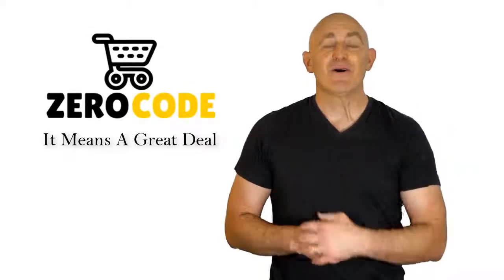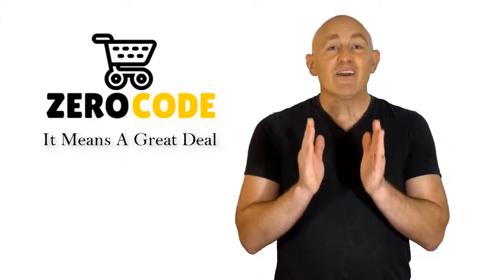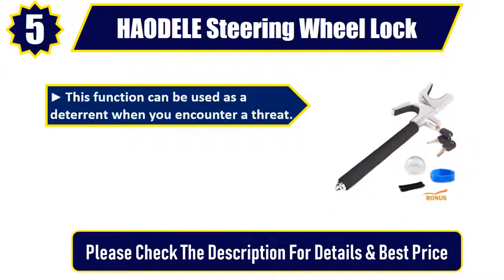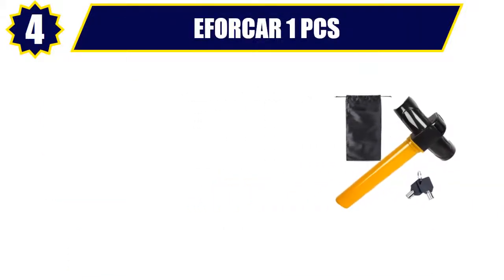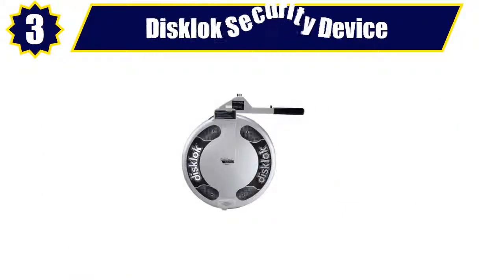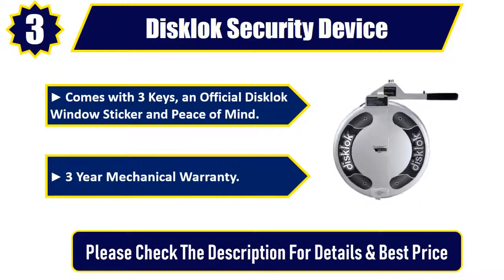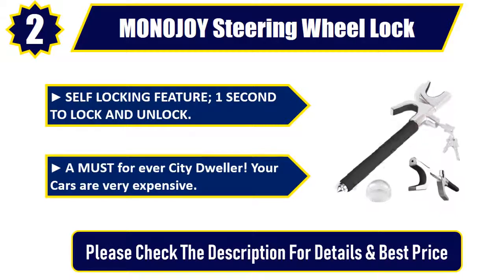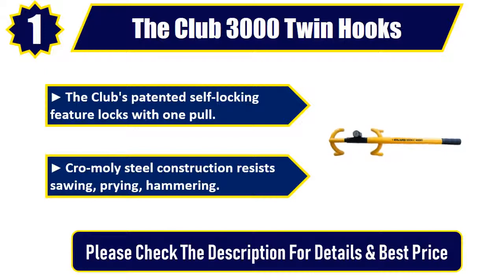✔️Best Steering Wheel Lock 2019 | Top 5 Steering Wheel Lock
Best Steering Wheel Lock 2019. Let's Checkout More Details On Top 5 Steering Wheel Lock:

👉5. HAODELE Steering Wheel Lock

👉4. EFORCAR 1 PCS

👉3. Disklok Security Device

👉2. MONOJOY Steering Wheel Lock

👉1. The Club 3000 Twin Hooks

Doing research, going to the mall, comparing similar best Steering Wheel Lock and then finding the right one for you is not an easy job. It takes a lot of time and effort. But it's not always possible to invest such a long time and effort on these sort of things. We understand that and so we're going to help you to find out Best Steering Wheel Lock through our zero code channel.

We also did background checks on the manufacturers of these best Steering Wheel Lock. We also collected customer reviews and after accumulating all these data, we compared all of these with each other. This is how we can find your best option among so many different products with almost same features.